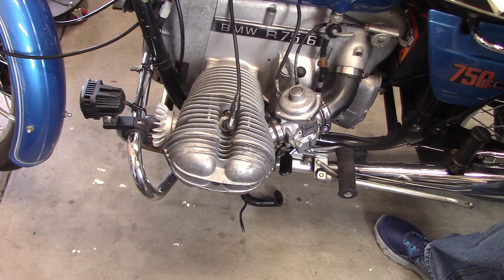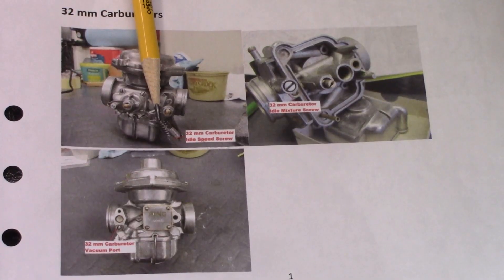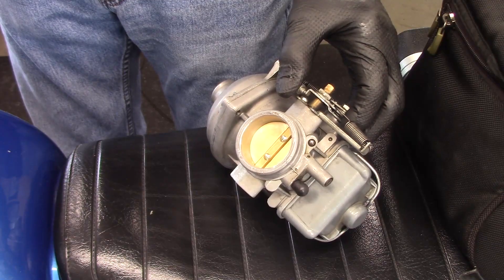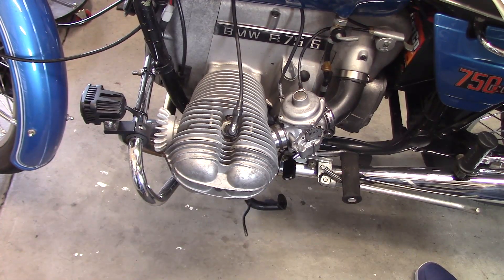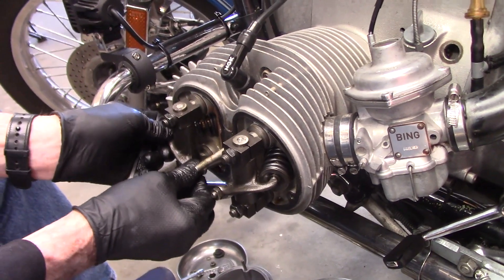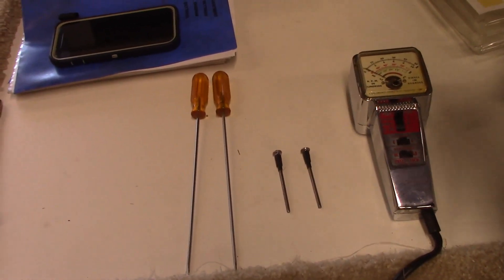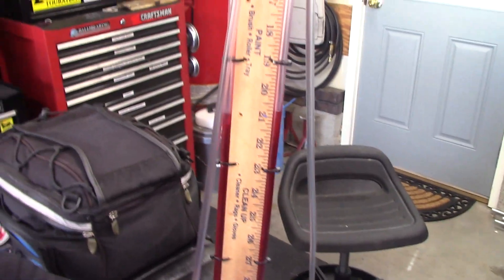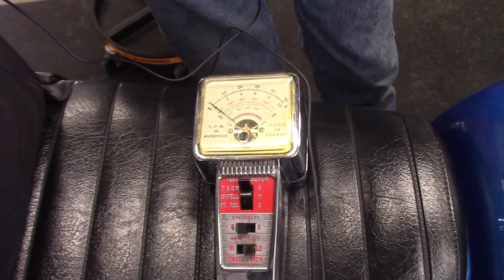Balance Bing CV Carburetors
This shows how to balance the Bing CV carburetors using vacuum measurement and spark plug shorting method.